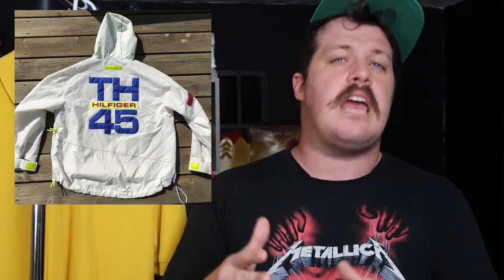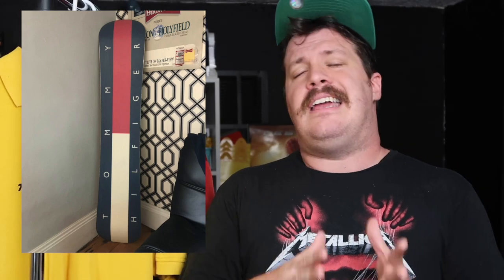Top Ten Dopest Vintage Tommy Hilfiger On Ebay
Check Out the top ten vintage Tommy Hilfiger items on Ebay right now:

👇 Check out the links below for The Gear We Use 👇
Youtube Gear
📷 Gopro 8
eBay Business